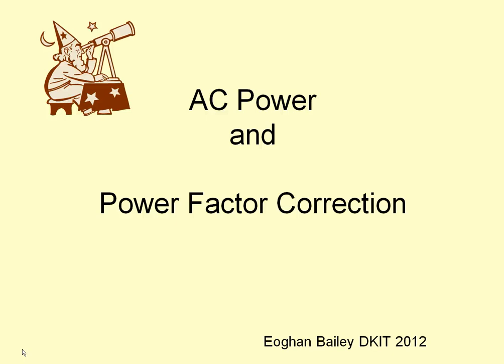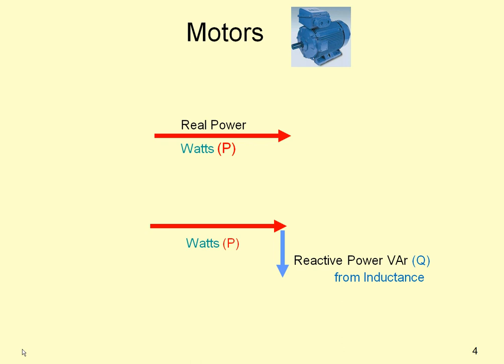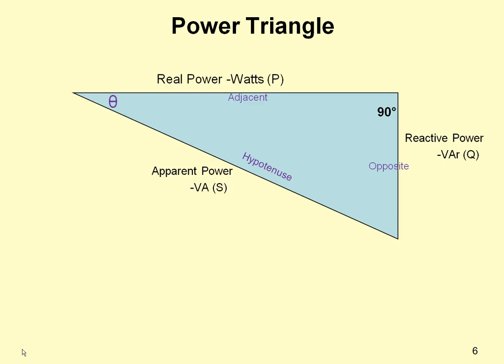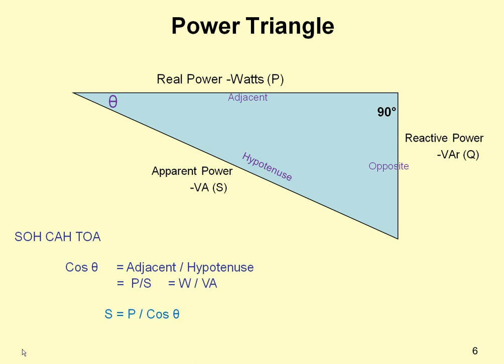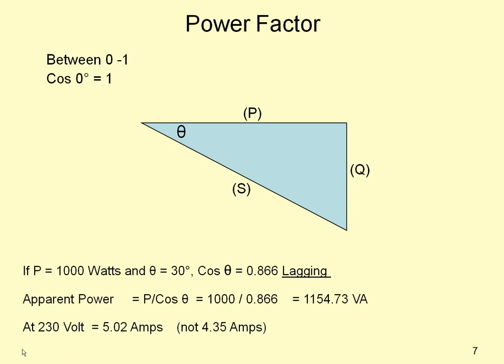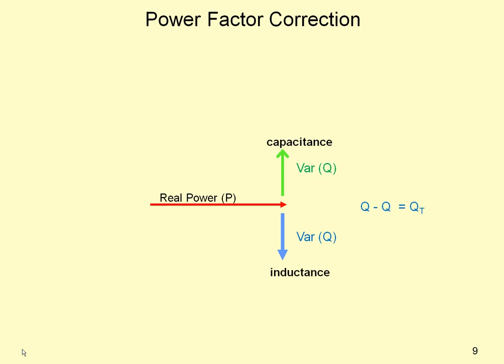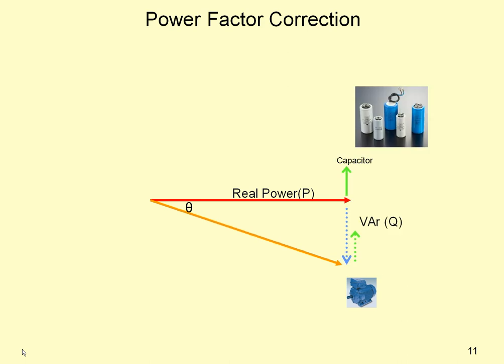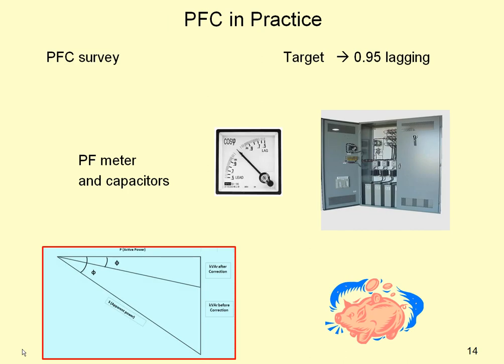AC Power and Power Factor Correction